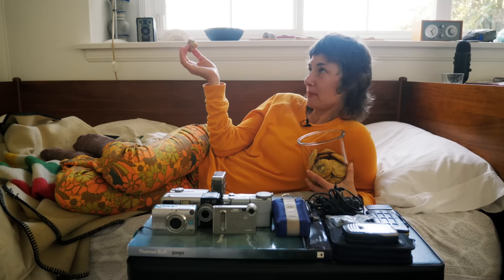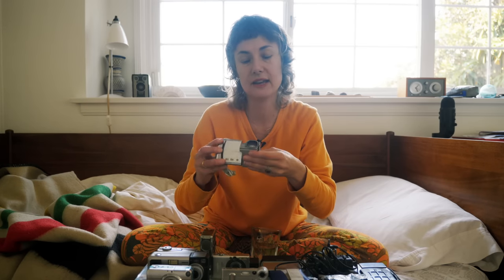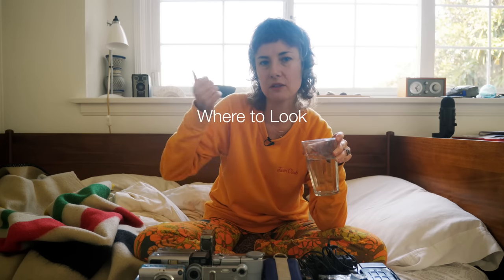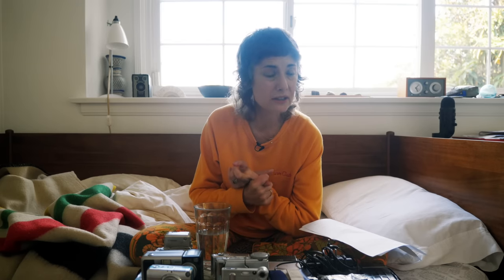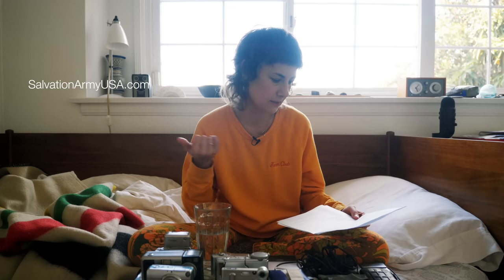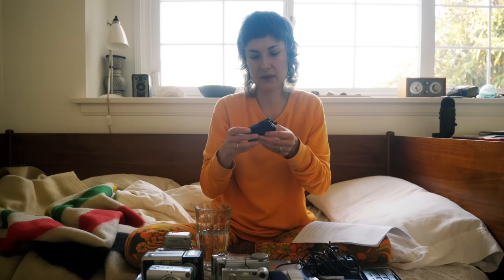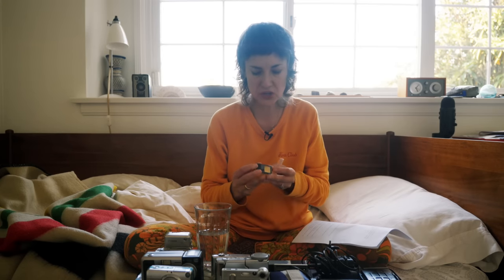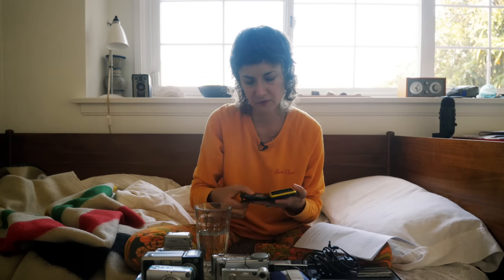Buying a Digicam: A Guide to Navigating Vintage Digital Cameras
So you want a digicam - YAY! But buying a digicam can be stressful. Where do you go? What do you look for? Does it need a CCD sensor? And what's an XD memory card? We'll talk through the potential digicam pitfalls in this guide to buying vintage digital cameras.
00:00 Introduction
01:24 What We'll Cover
01:53 Where to Buy a Digicam
05:26 How to Find Deals
06:10 Memory + Card Readers
11:30 Sensor Dust
12:57 Dealing with Rising Prices
14:18 The Best Digicam for a Film Look
15:15 Just Get Started
SD Cards
CF Cards
For Olympus XD, Sony Memory Stick and Smart Media, shop marketplaces
Universal Card Reader
Universal Card Reader w/ Smart Media slot
Rechargeable Batteries
AC Adapter